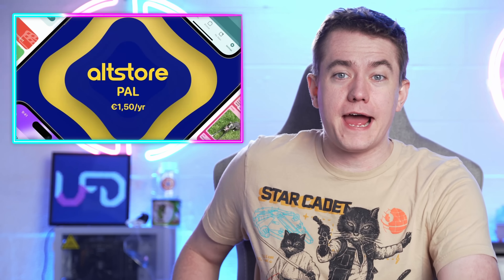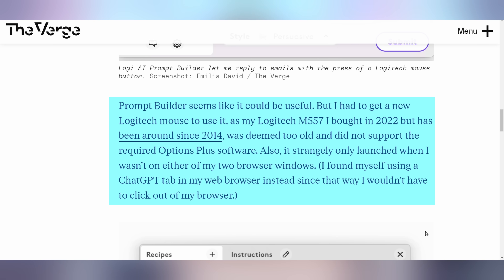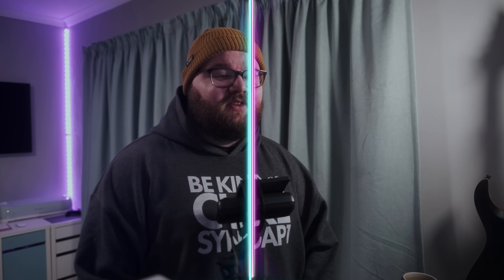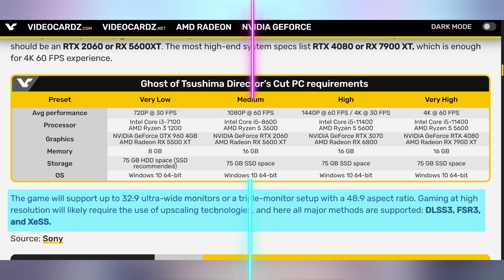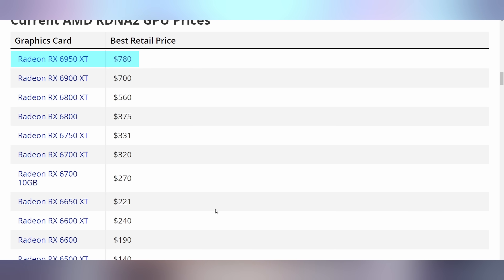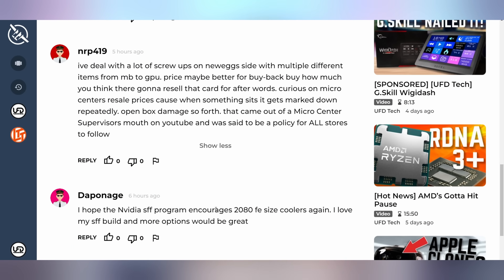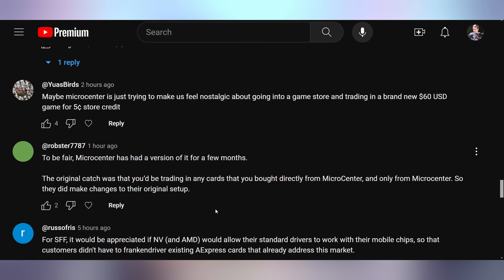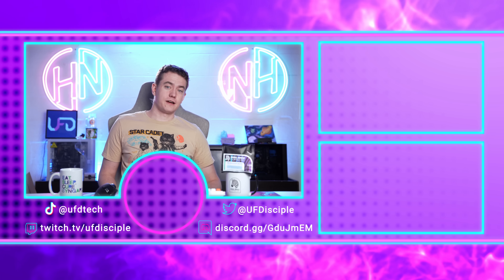They’re Going Away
0:00 - Intro
00:18 - New Boston Dynamics Robot
01:26 - Logitech AI Mouse
02:30 - Apple’s EU Alt Store
04:15 - UFD Deals
05:05 - MSI Officially Ryzen 9000 Ready
05:37 - Ghost of Tsushima PC
07:15 - RDNA 2 Disappearing
09:12 - Comment Response

Presenter: Brett Sticklemonster
Videographer: Brett Sticklemonster
Editor: Rikus Strauss
Thumbnail Designer: Reece Hill